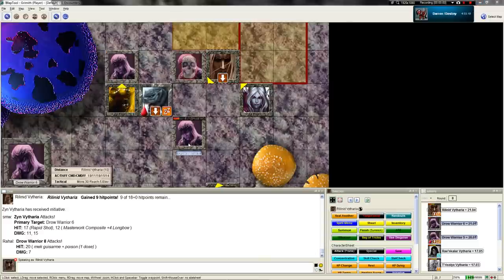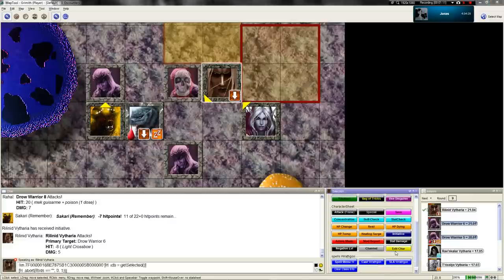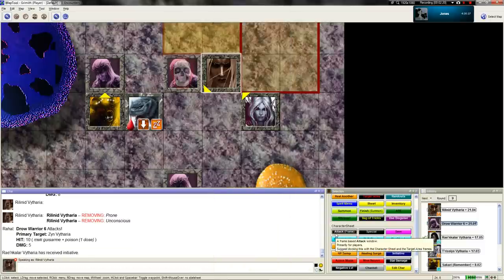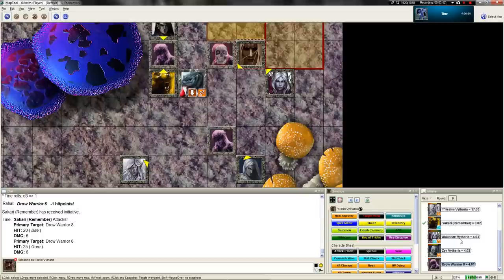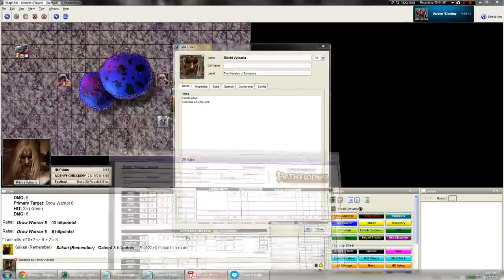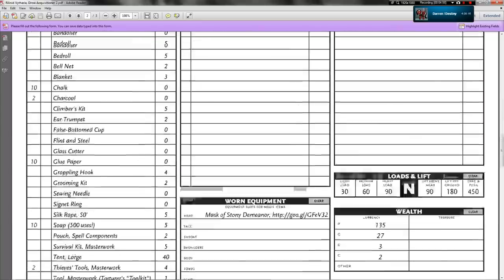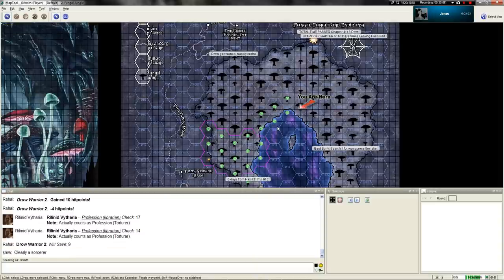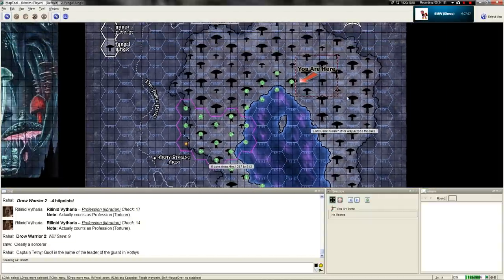LGWI - ToN Dark Frontier Chapter Five, Part Nine (2/22/2014)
Team PC ekes out a tough victory. We take a break... and, then, well, you know, I do my thing, and we get results. Moving on!

Naturally, as this is a published adventure path, I'd appreciate it if you didn't say ANYTHING about it. No spumblers. Failure to comply will result in a block. Zero tolerance policy.

We're using a free Java-based program known as MapTool to simulate our virtual tabletop. Version: 1.3.b87.
For this game, we've got a Pathfinder framework installed for ease of gameplay:

The Participants
Grimith - Rilinid "Welvyn" Vytharia, The Acquisitioner
Manaki - Alauneari Vytharia, The Cleric
S_M_W - Zyn Vytharia, The Ranger
Tine - T'risslyn Vytharia, The Summoner